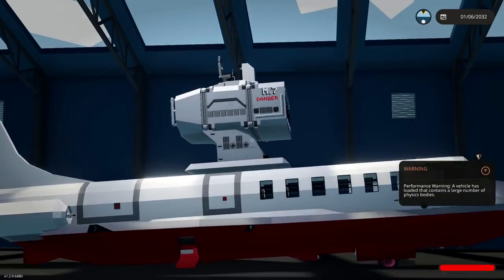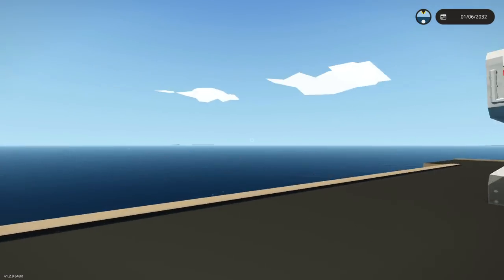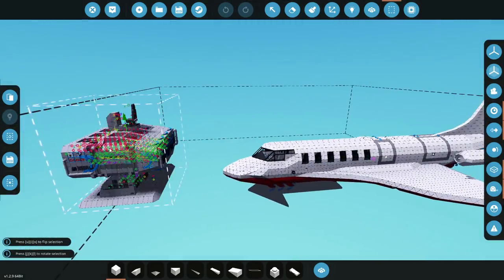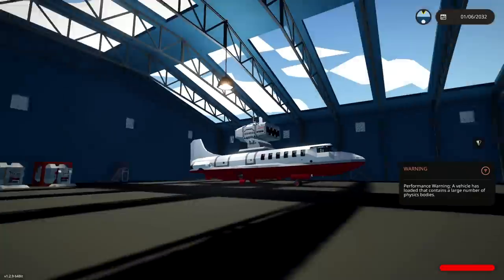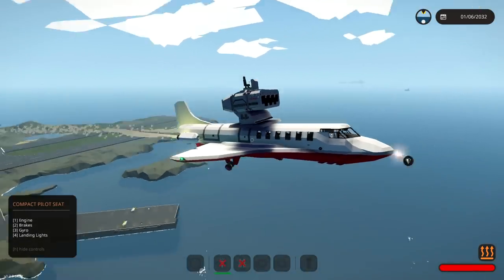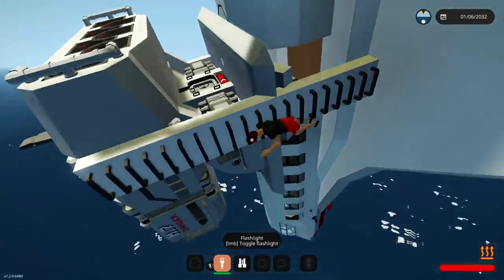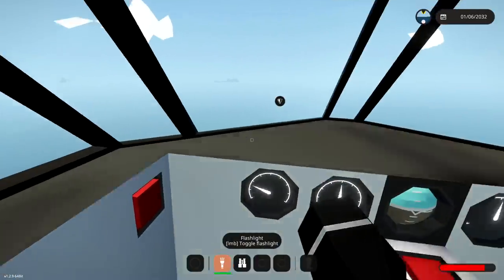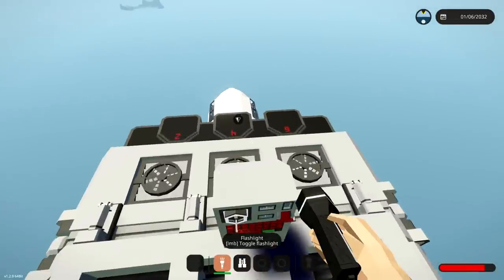I Strapped A MISSILE LAUNCHER To My Plane!!! - Stormworks: Build and Rescue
I Strapped A MISSILE LAUNCHER To My Plane!!!
I seen a bunch of new missile launchers on the Stormworks build and rescue workshop. So I decided to grab one, test it out a little... Then strap it to the top of my plane and attacked an oil rig with it!

CREATION:
Mk.7 'Hipfire VII' 7-Shot Anti-Ship Missile Launcher: